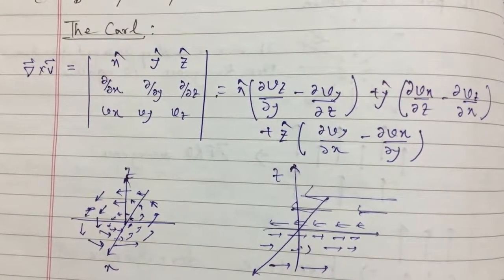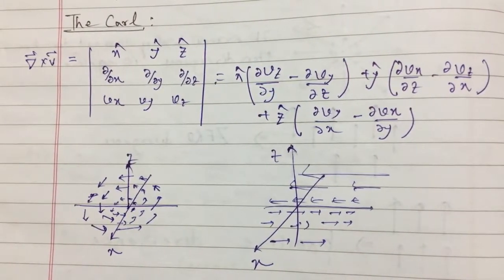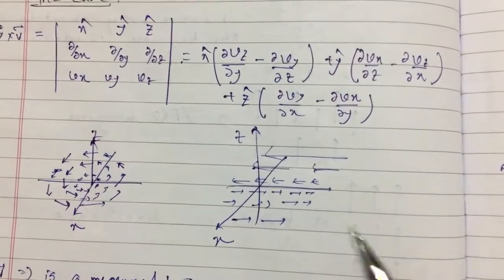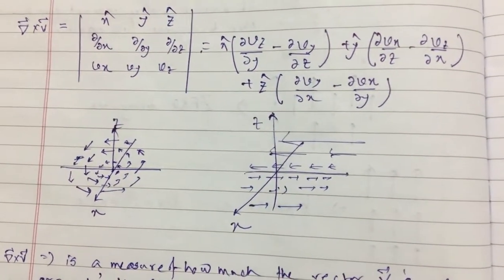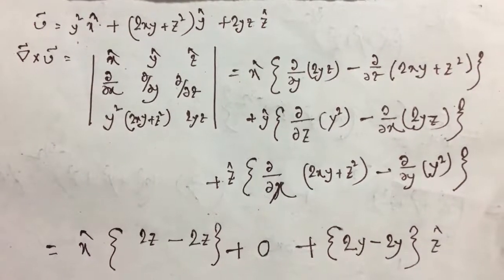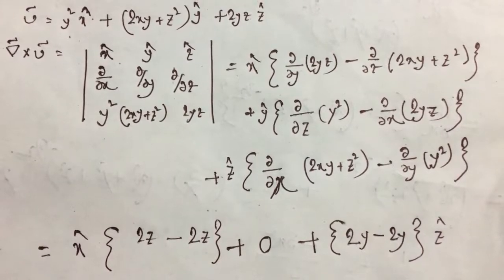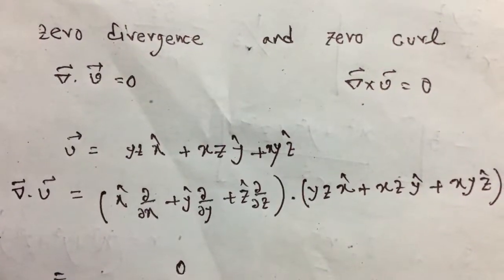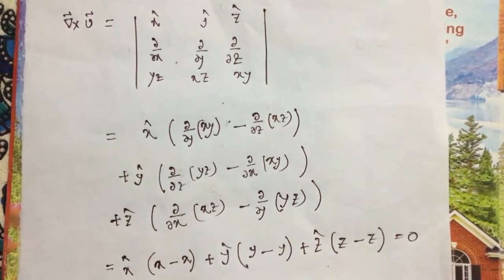CURL of vector: derivative with direction.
Physical Interpretation of curl with a small demonstration with a glass of water is shown so that people will have a better understanding of what does CURL of a vector actually mean? example is also discussed.